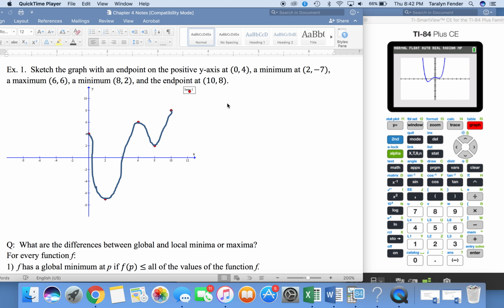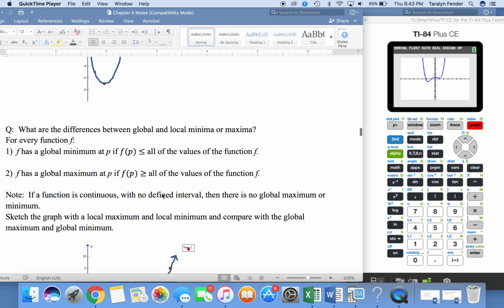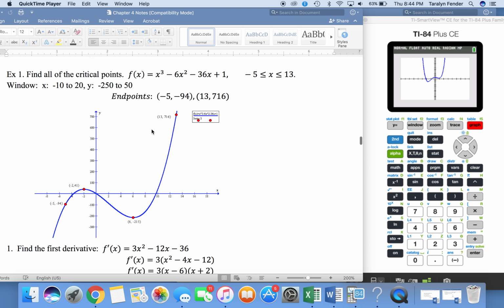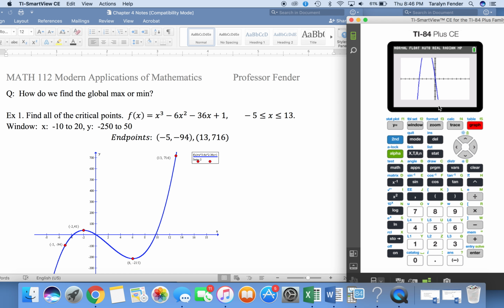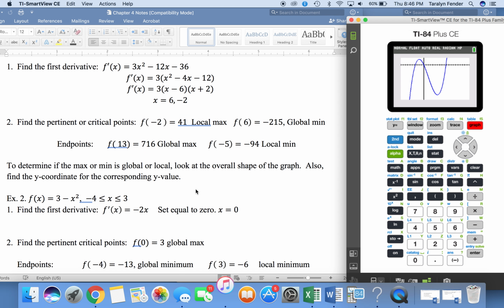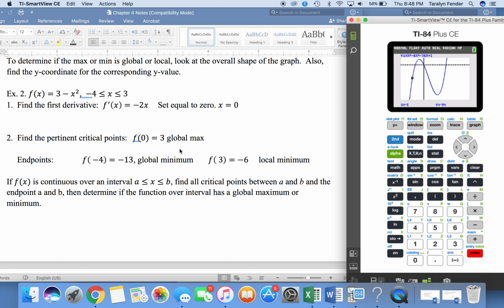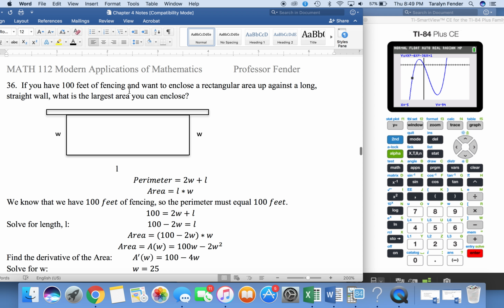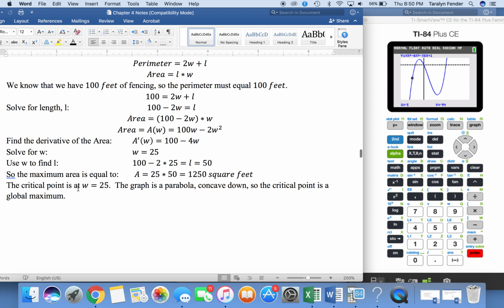Global Minima and Maxima